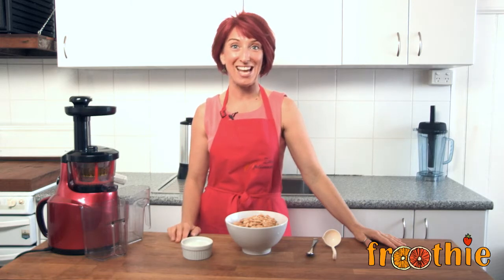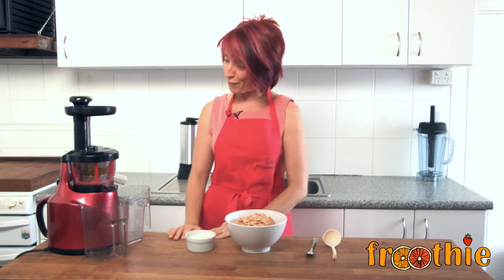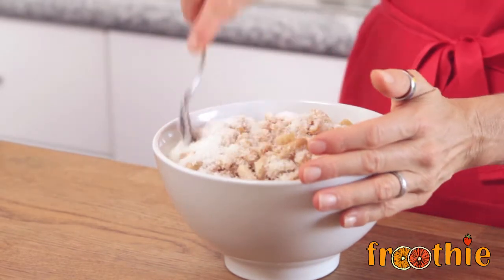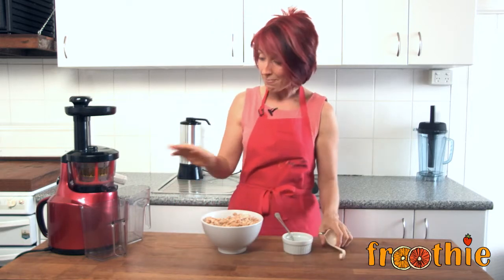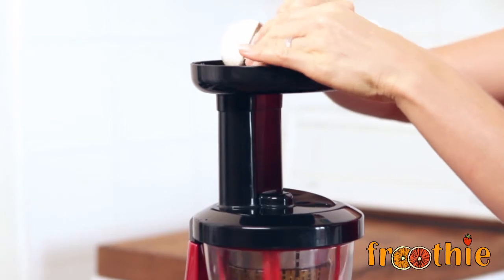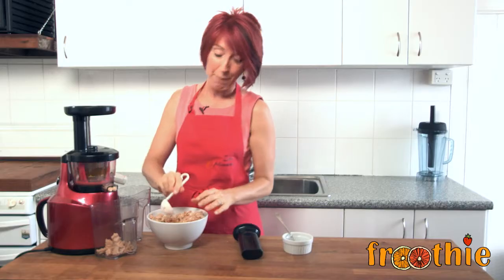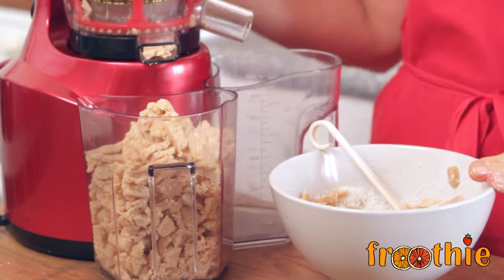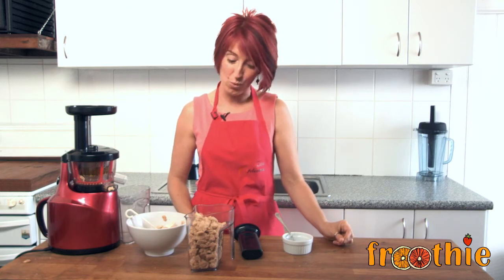Peanut and Coconut Butter in your Optimum 400 Juicer on Getting into Raw cooking with Zane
Peanut and Coconut Butter in you Optimum 400

INGREDIENTS
Peanuts
Coconut
Neutral Flavoured oil like almond oil or coconut oil

TIPS
-If you want your nut butter to be extra creamy stir through several tablespoons of oil through the nuts and coconut before feeding through the juicer!

Enjoy your Peanut and Coconut Butter. Team Froothie xx